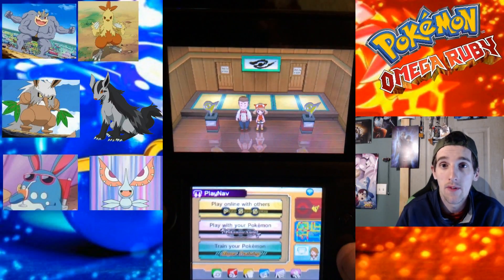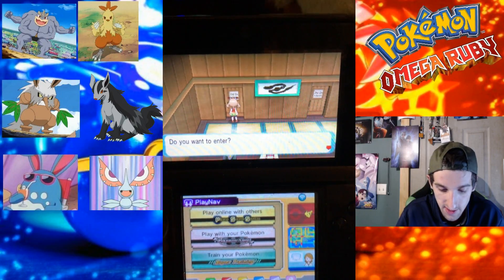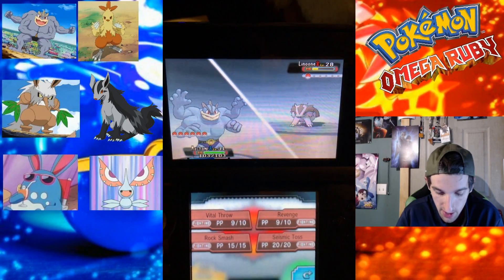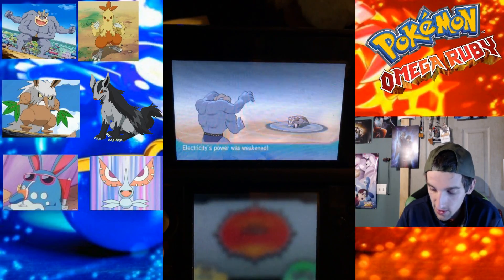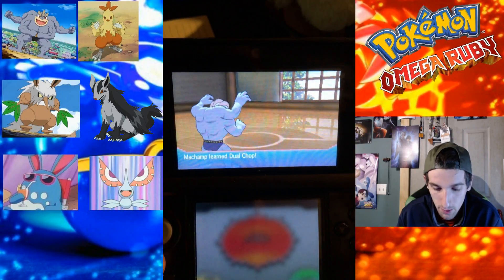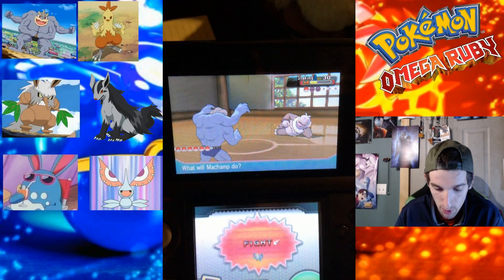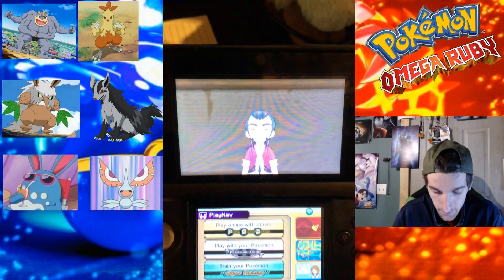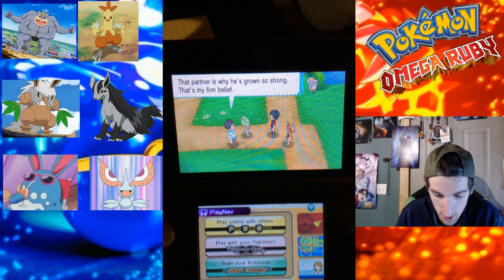Quick & Simple!! Pokemon Omega Ruby EP.09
Make sure to drop a like if you enjoyed the video and make sure to subscribe so you don't miss out any future videos and check out our Twitter to stay up to date with what's going on on the channel